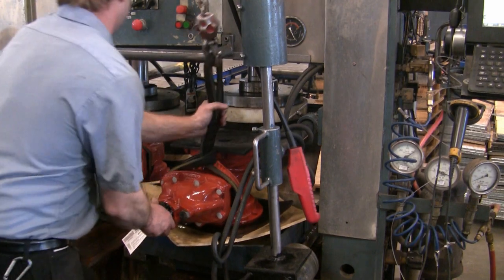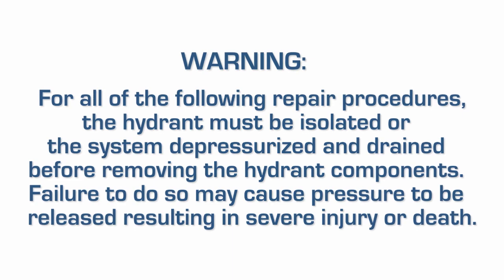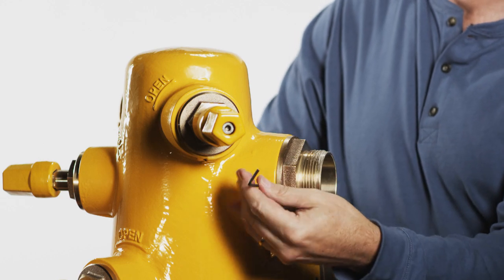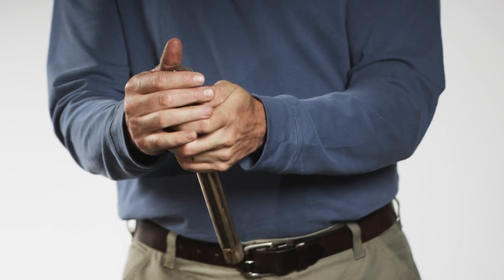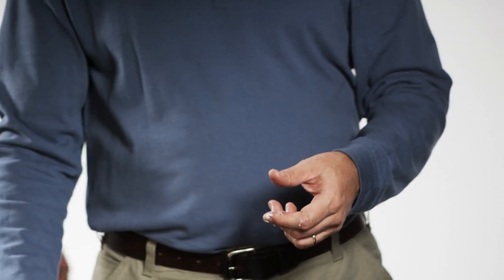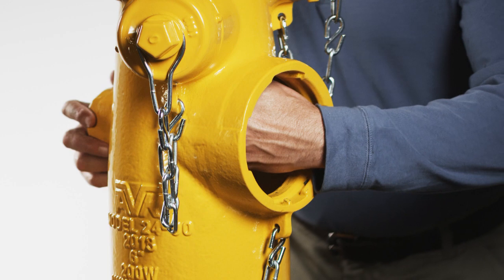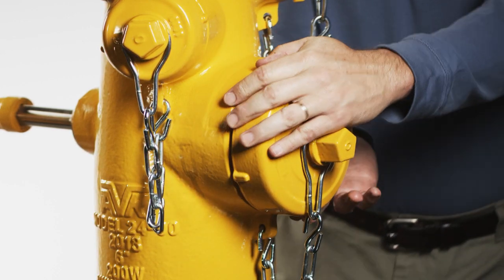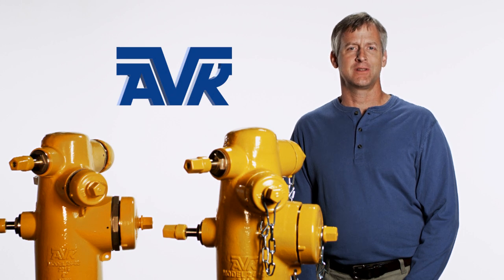AVK S24 Wet Barrel Fire Hydrants - How to Replace the Valve Disc